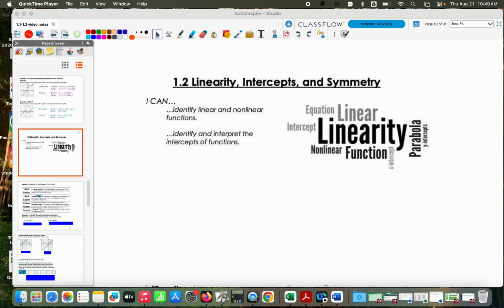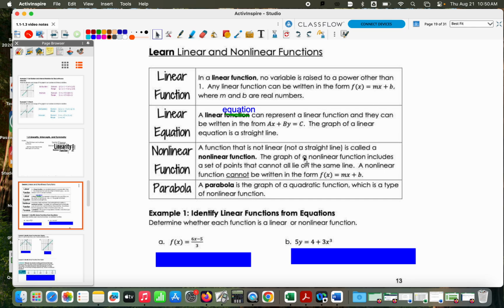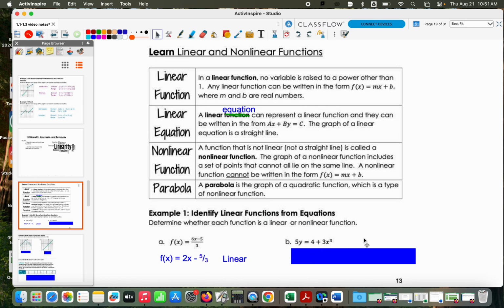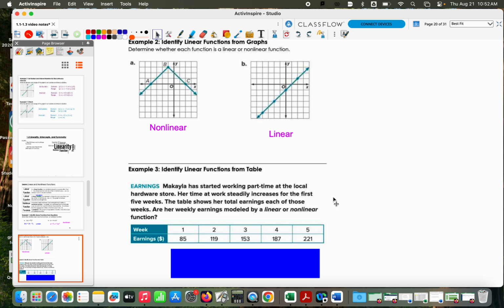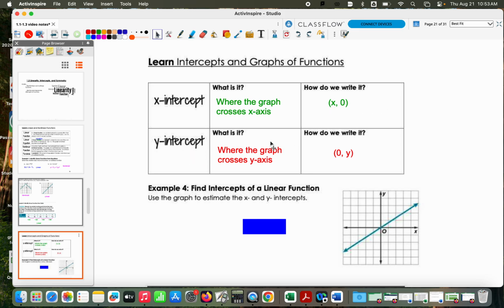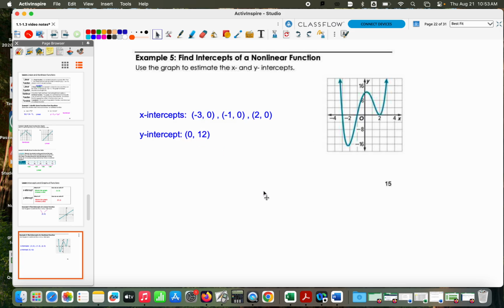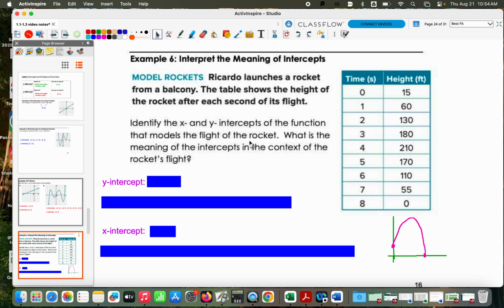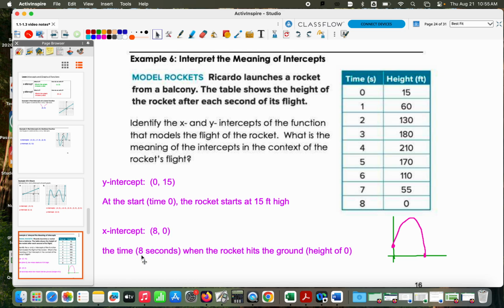1.2 Video Notes: Linearity